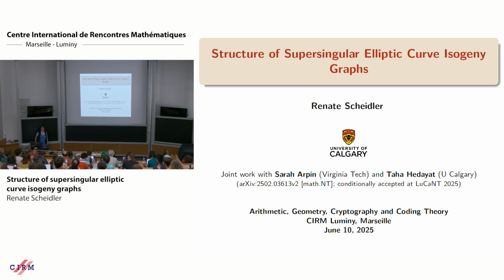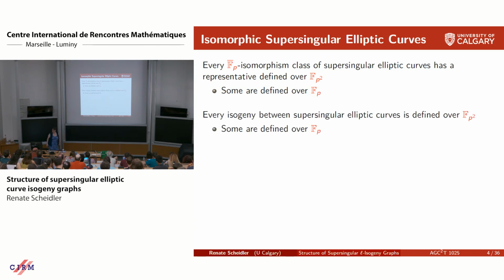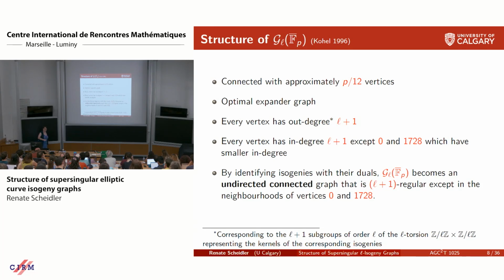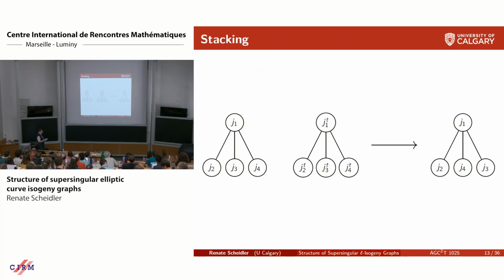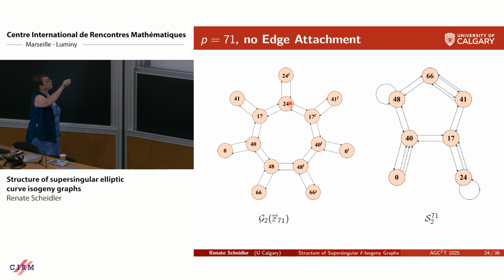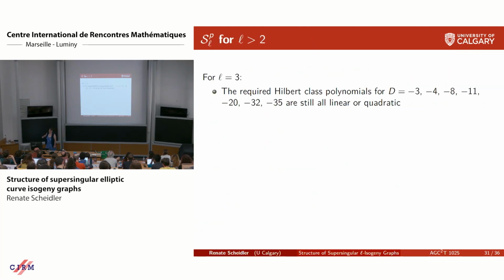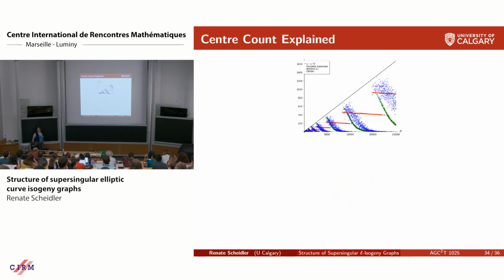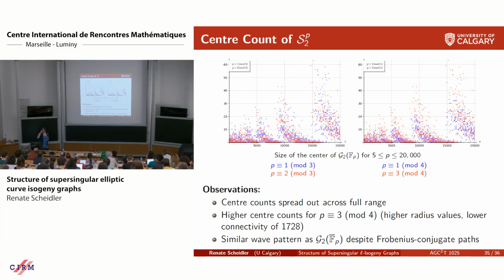Renate Scheidler: Structure of supersingular elliptic curve isogeny graphs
Supersingular elliptic curve isogeny graphs have isomorphism classes of supersingular elliptic curves over a finite field as their vertices and isogenies of some fixed degree between them as their edges. Due to their apparent "random" nature, supersingular isogeny graphs - which are optimal expander graphs - have been used as a setting for certain cryptographic schemes that are resistant to attacks by quantum computers. Hidden structures in these graphs may have implications to the security of these systems. In this talk, we analyze a number of graph theoretic structural properties of supersingular isogeny graphs over a finite field $\mathbb{F}_{p^2}$ and their subgraphs induced by the vertices defined over $\mathbb{F}_p$. This is joint work with Sarah Arpin (Virginia Tech) and our jointly supervised undergraduate student Taha Hedayat (University of Calgary).

Recording during the thematic meeting : «Arithmetic, Geometry, Cryptography and Coding Theory» the June 10, 2025 at the Centre International de Rencontres Mathématiques (Marseille, France)